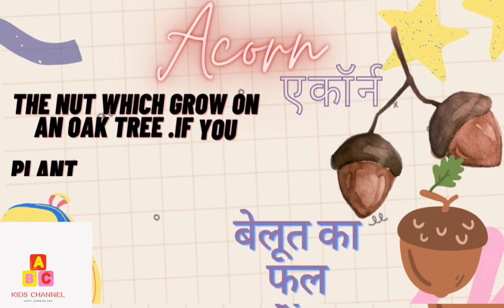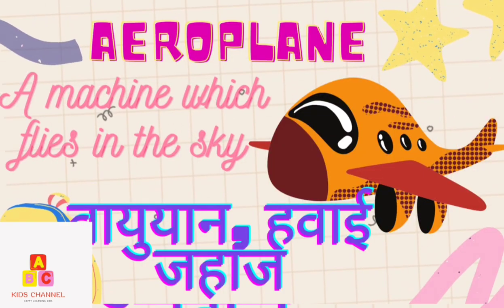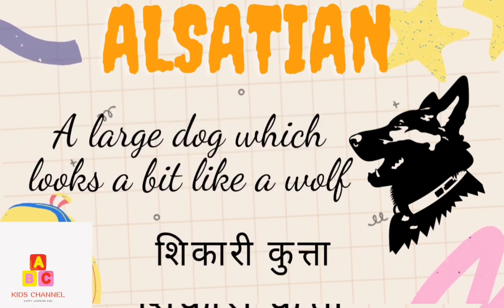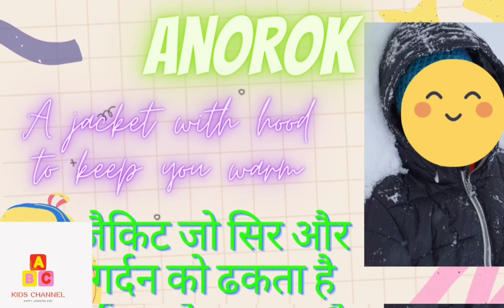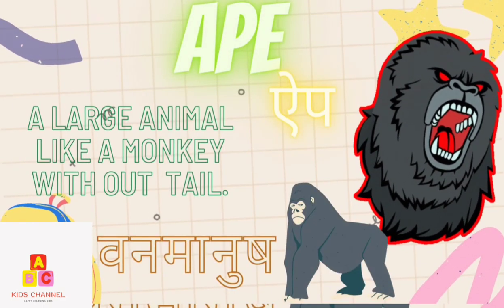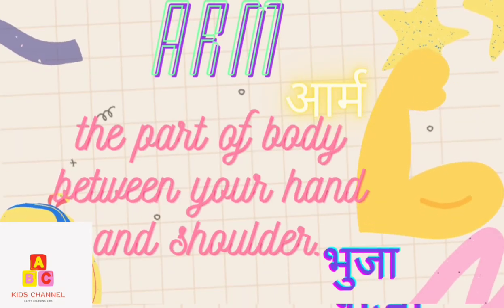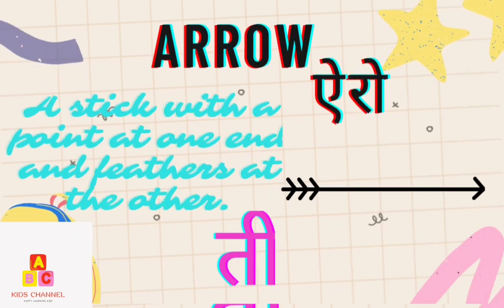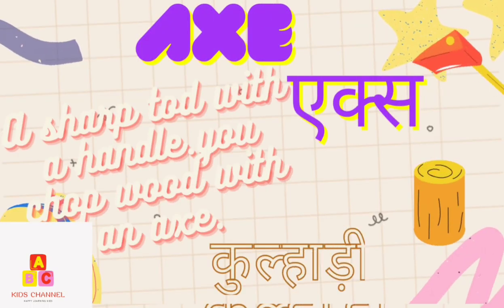A for......... A picture leaning dictionary| simply learn| easylearning#youtube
a picture dictionary of kids
easy way of learning with fun
learn word meaning in a easy and simple way
 alphabet series